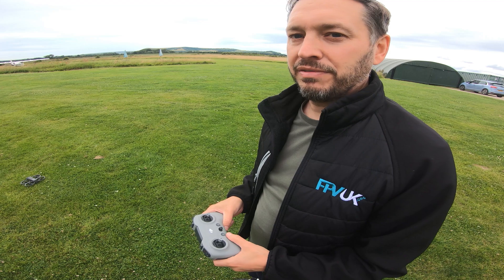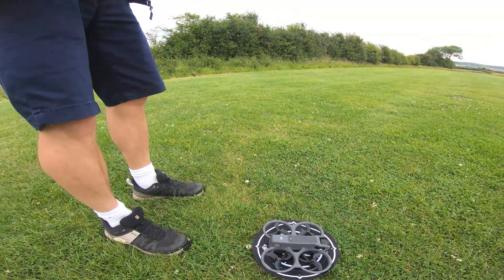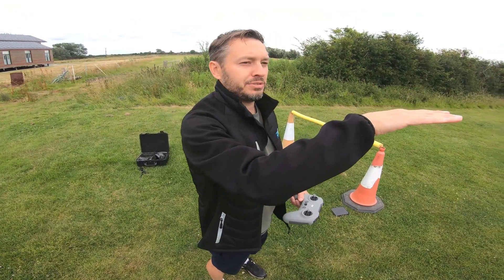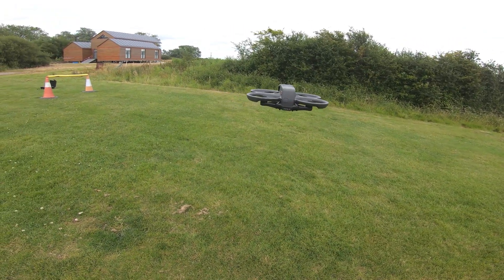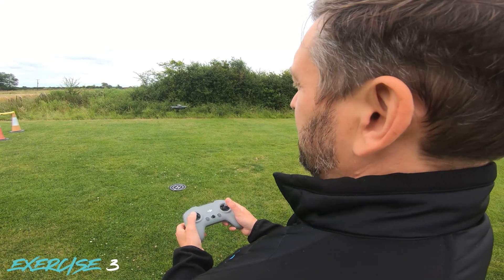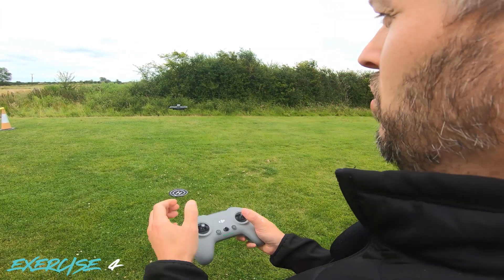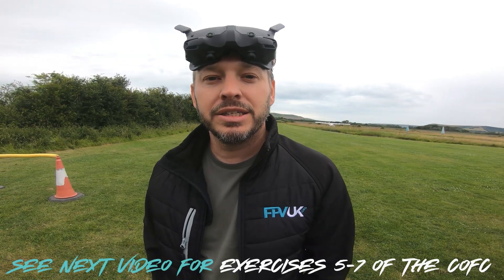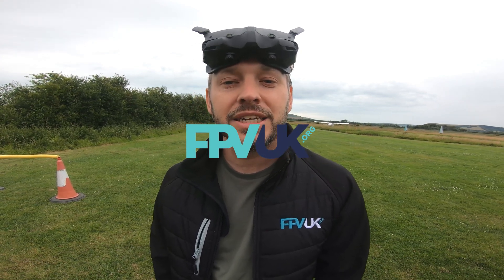Certificate of competency CofC Part 1 - Practical Drone Exercises 1-4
Do you want to do the FPV UK Certificate of Competency (CofC) Practical? This video walks you through exercises 1 to 4.

To become a member of FPV UK and take advantage of all its benefits